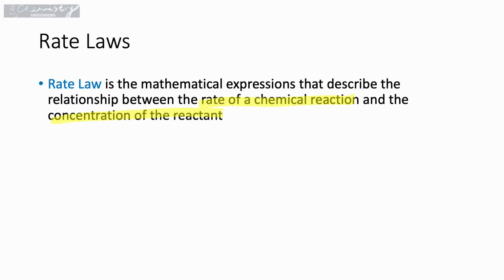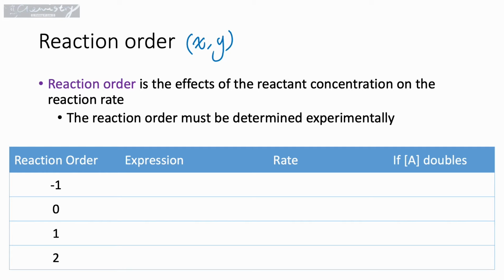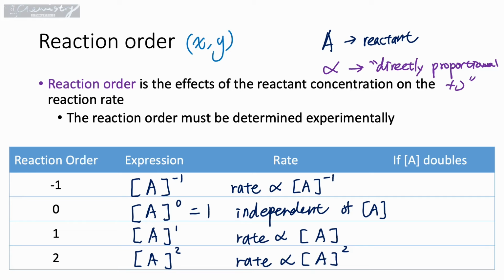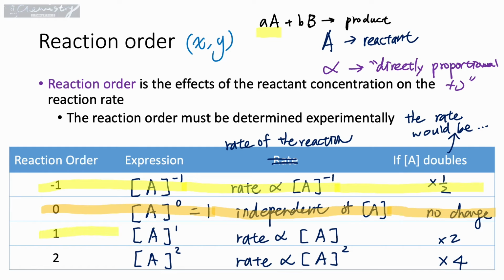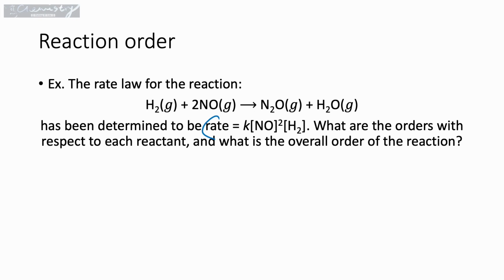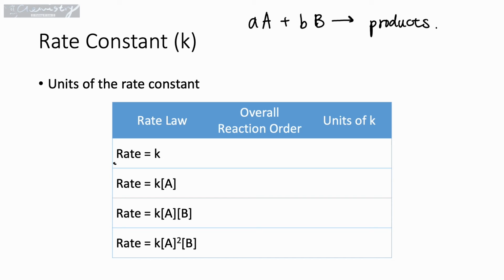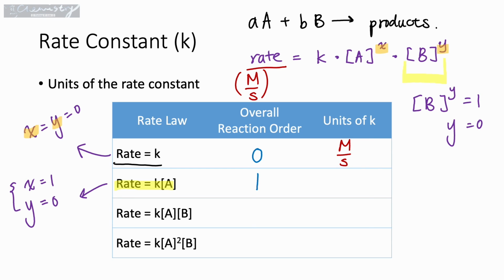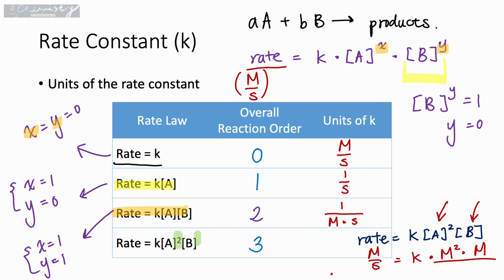Rate Laws and Reaction Order